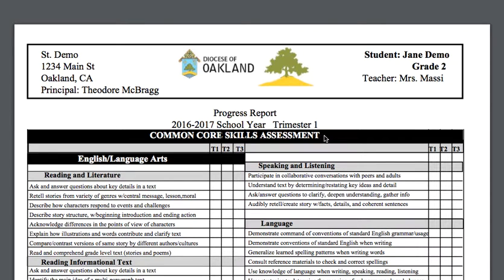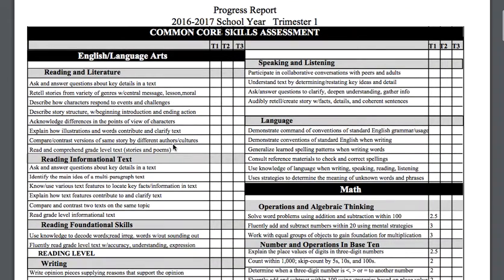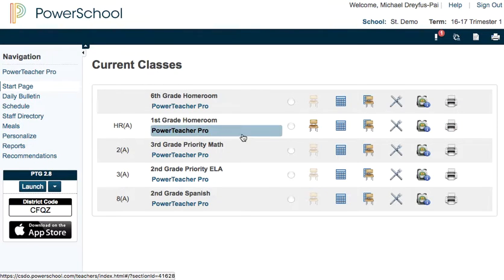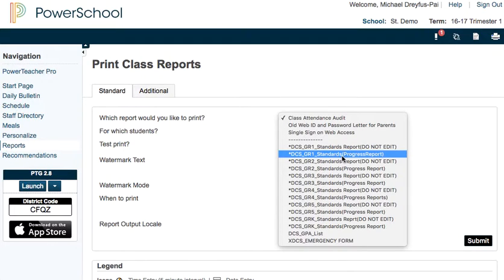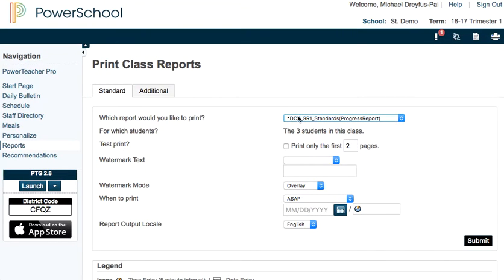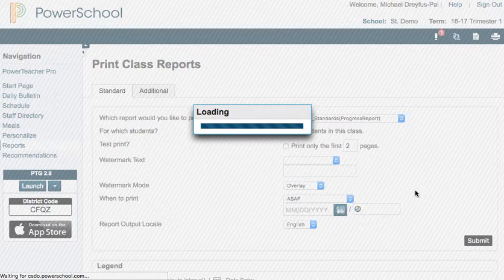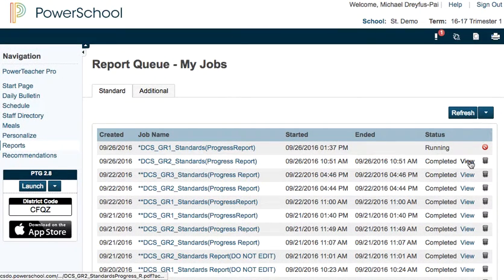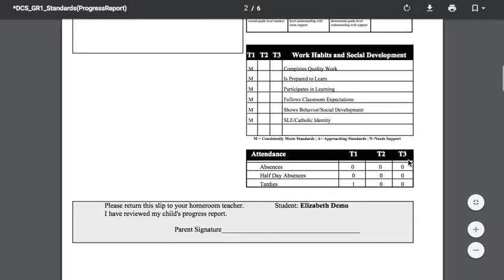How to print Progress Reports and Report Cards